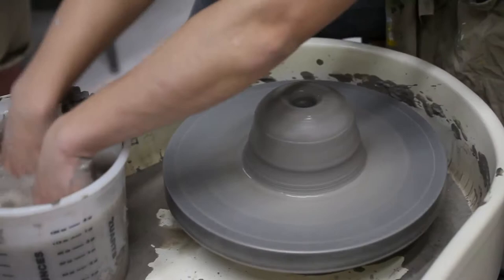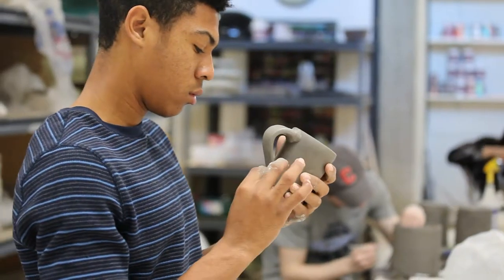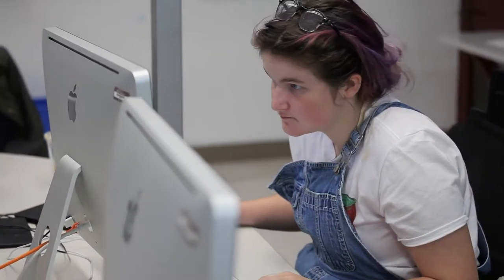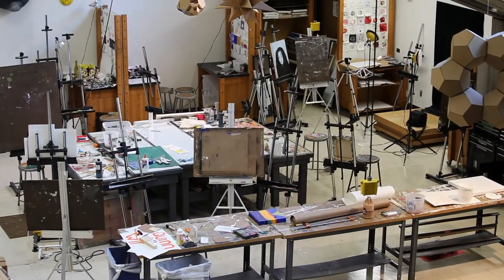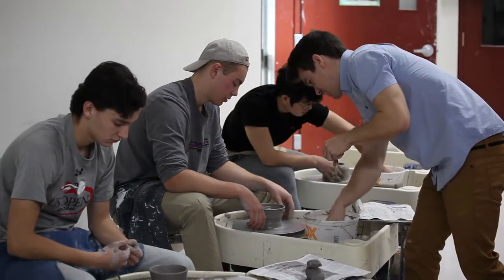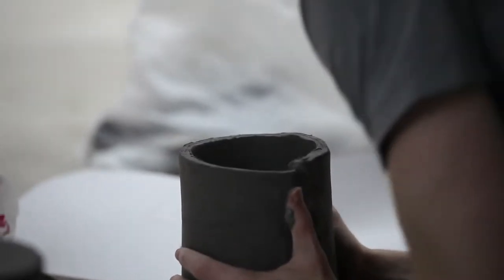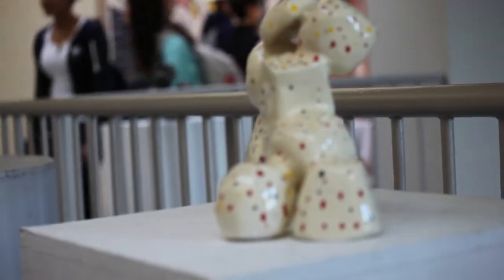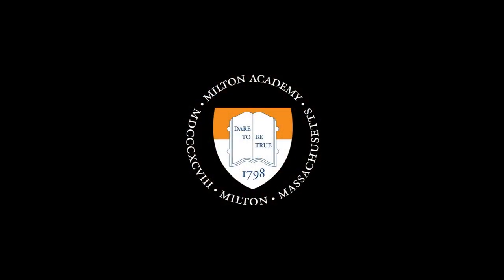Visual Arts at Milton Academy